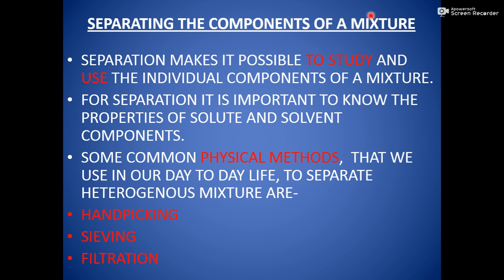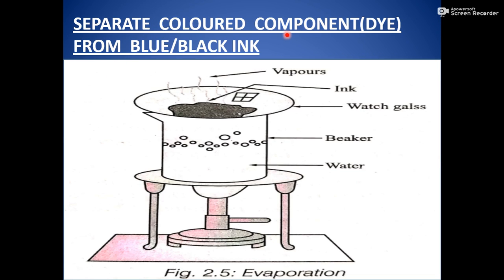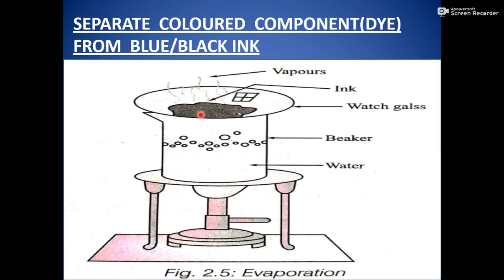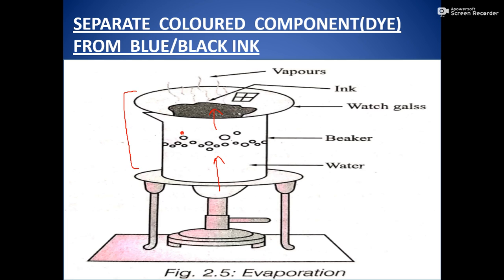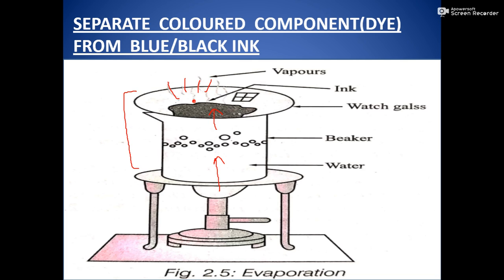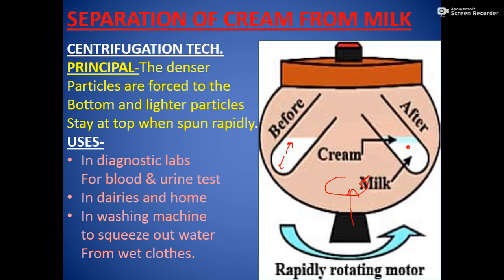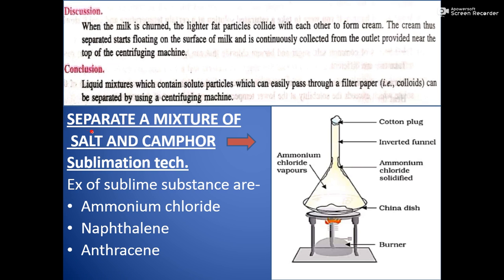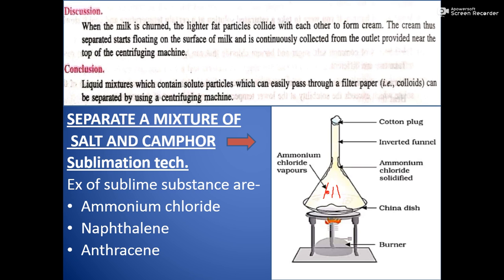Separation of mixture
Evaporation, centrifugation and sublimation